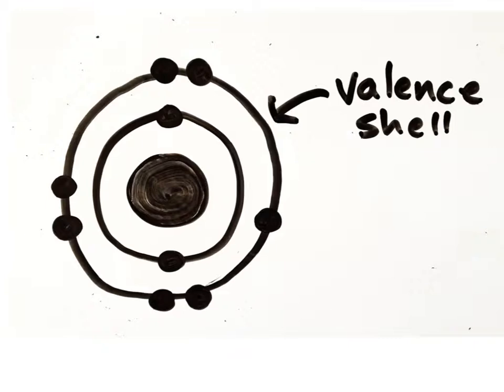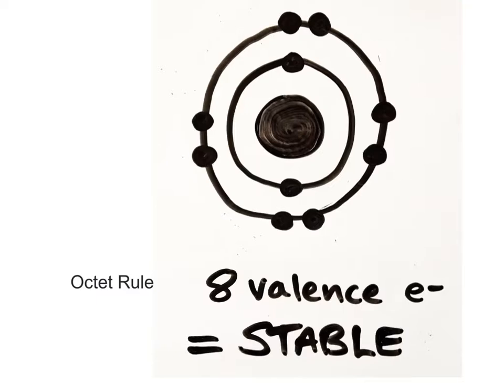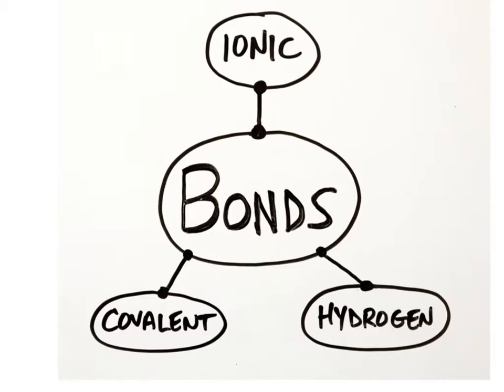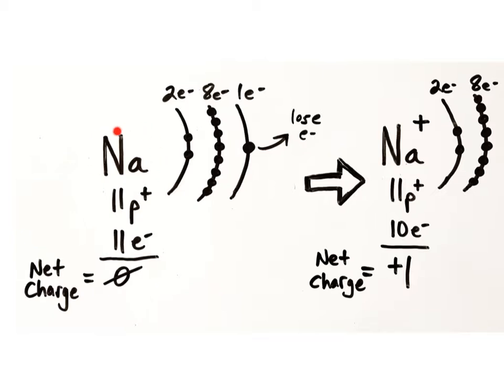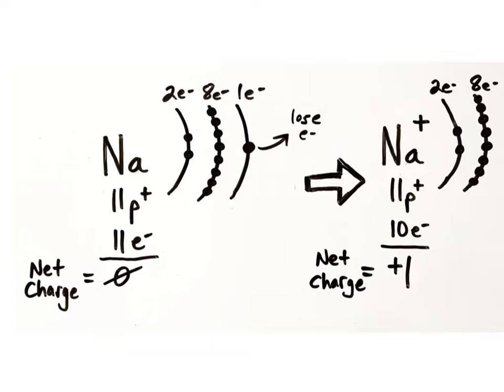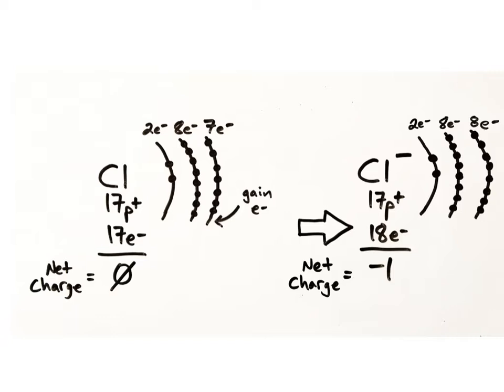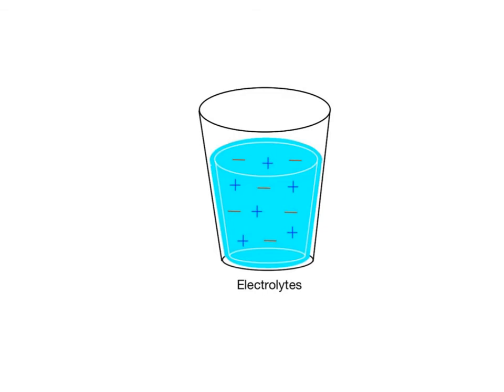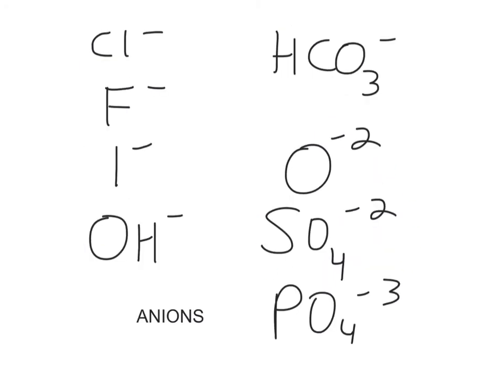2-6 Ionic Bonds